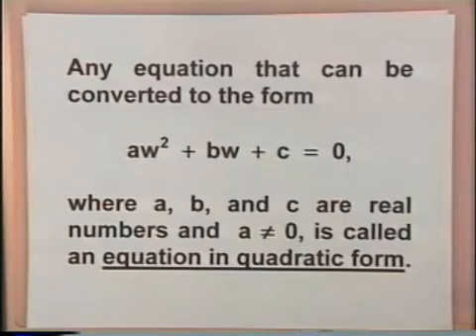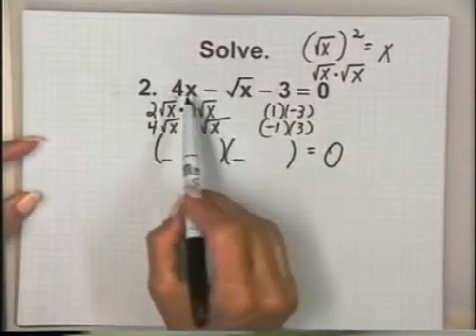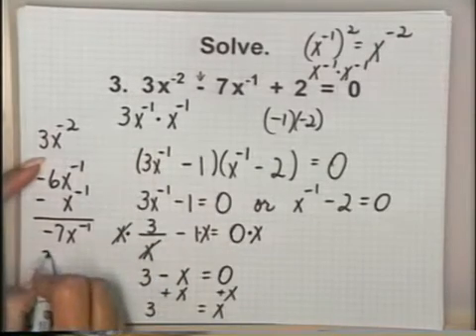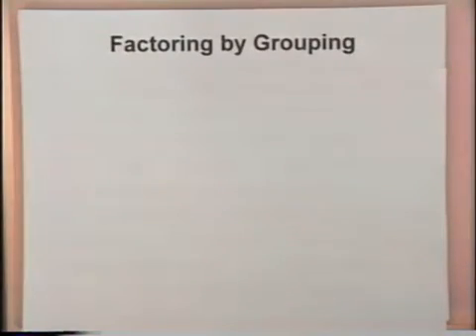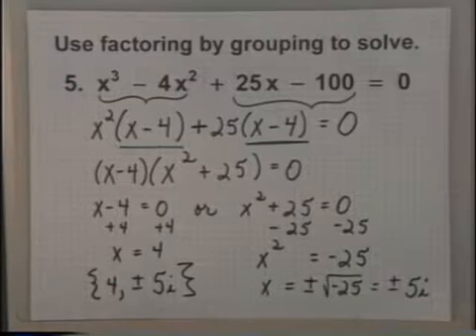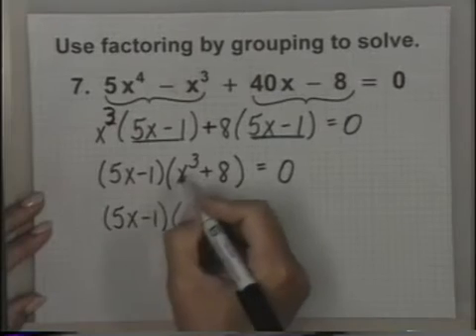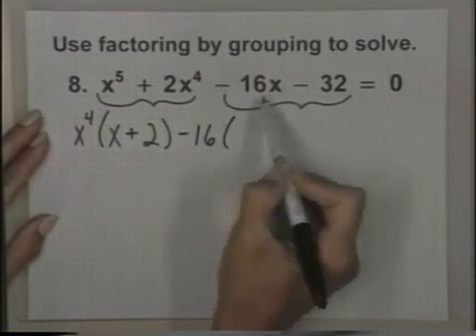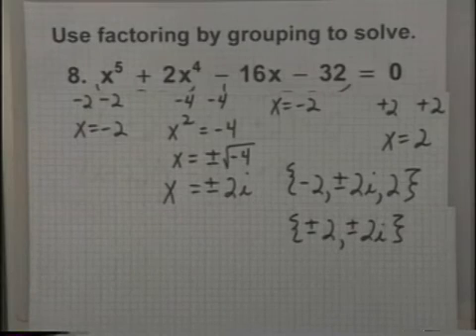Solving Equations in Quadratic Form and Higher Degree Equations by Factoring 10191037